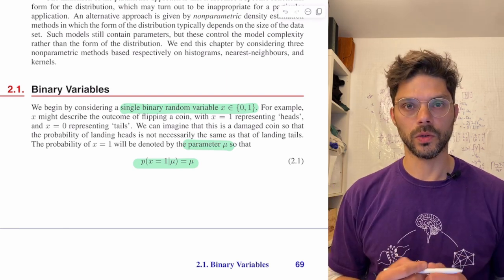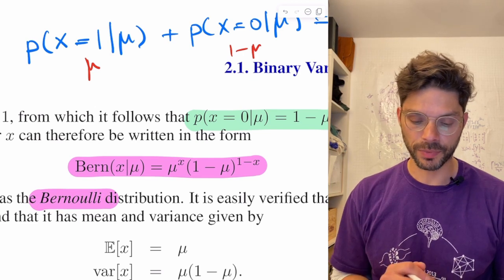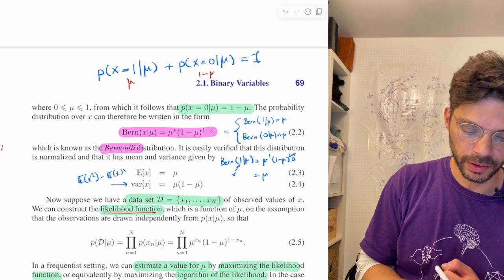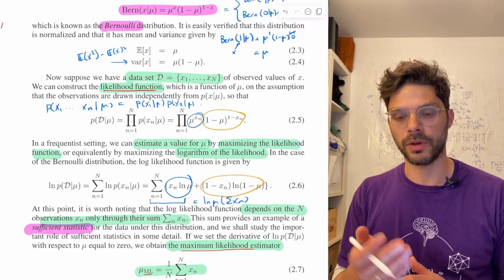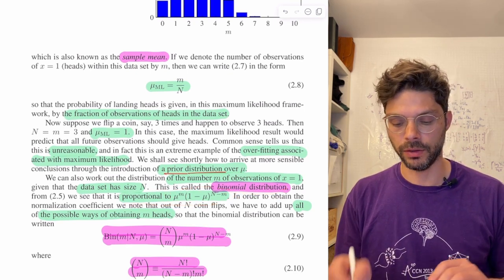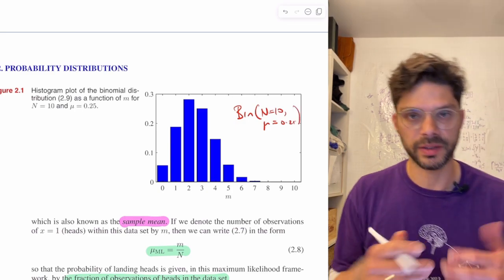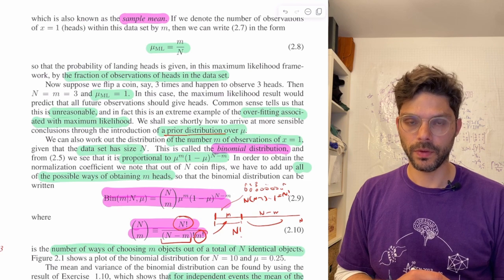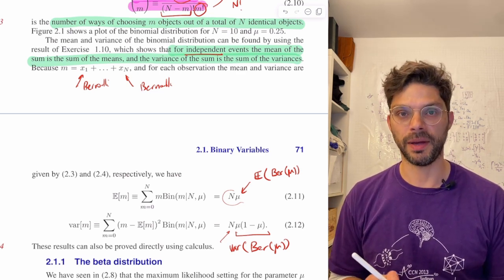2.1 Binary Variables - Pattern Recognition and Machine Learning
We discuss binary variables such as those describing a coin toss, and their parameterization with the Bernoulli distribution. The distribution of the total number of heads is a sum of such Bernoulli random variables and is given by the Binomial distribution. We discuss maximum likelihood estimation of the bias of a coin after observing tosses, showing that what matters is the total number heads, an example of a sufficient statistic. Finally we show how maximum likelihood estimation can give funny results when the number of observations is small.